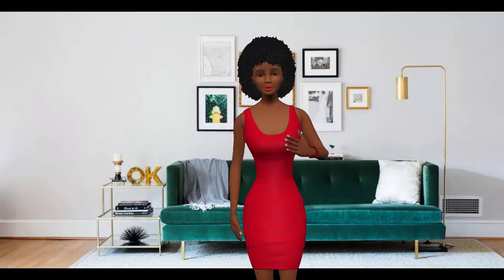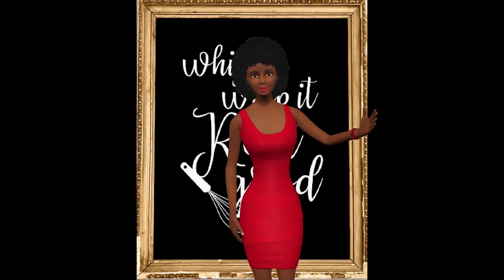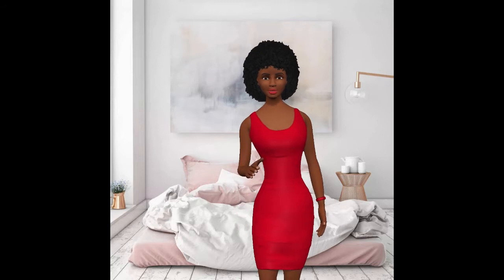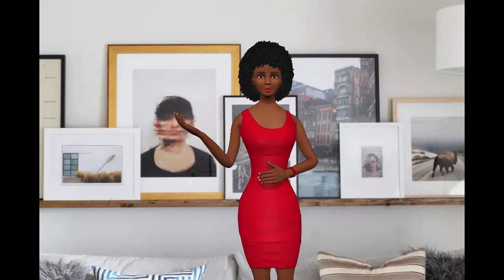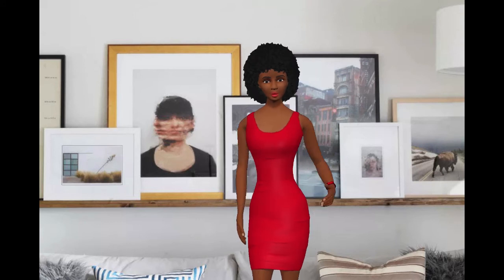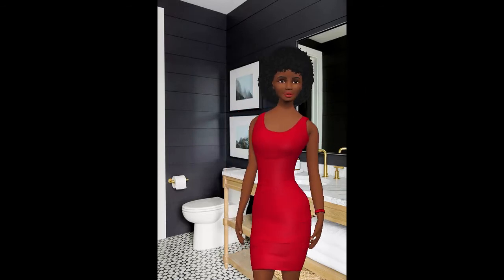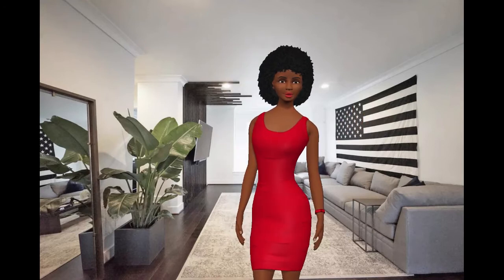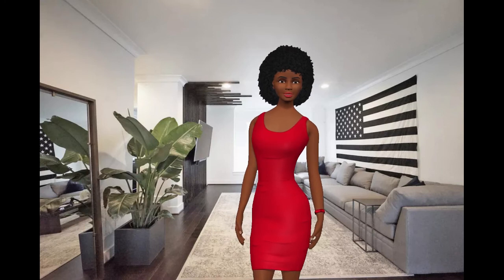How to Choose Art for Home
How To Choose Art for Home - 5 Professional tips for choosing art for home

Tips for Choosing Art to Make Your House Comfortable / How to choose art for home.

Hot to choose to art that fits your personality and your space.

One of the most frequently asked questions designers obtain is, "Exactly how do I choose the appropriate artwork?". There are a few standards to ensure you choose the best piece for a details space. Art work is what helps specify the character of the property owner and their space. It works in tying specific assemble and also creating character in a home. The best thing about art is that it's a financial investment you can take with you as you relocate, and also can even grow in value in time. It likewise doesn't need you to get a second mortgage; you can invest as little or as long as you such as.